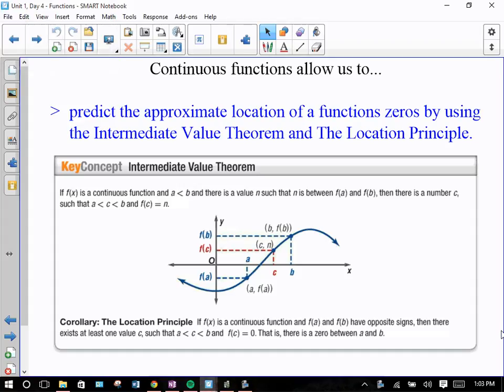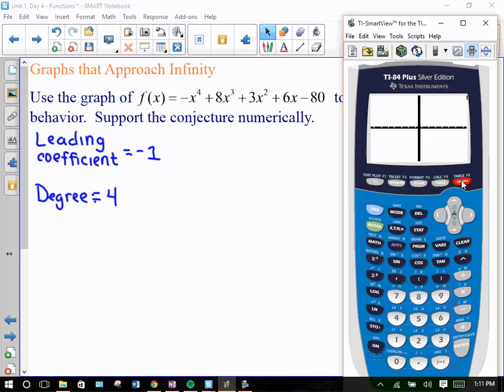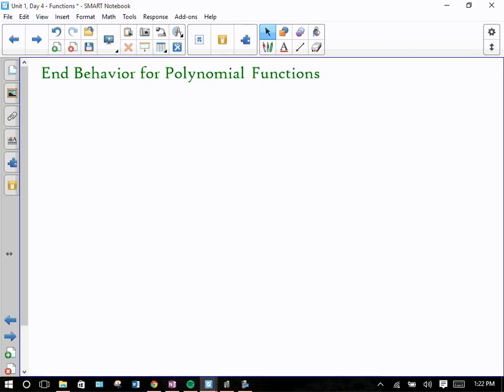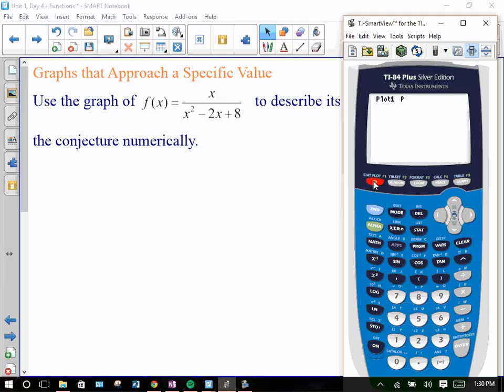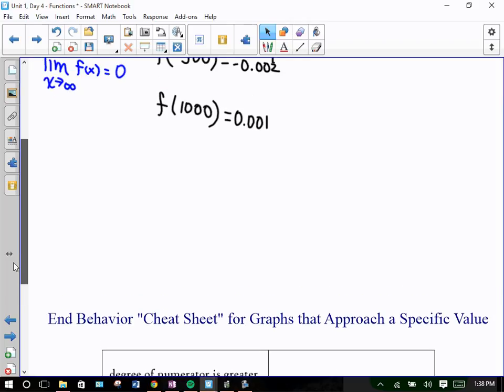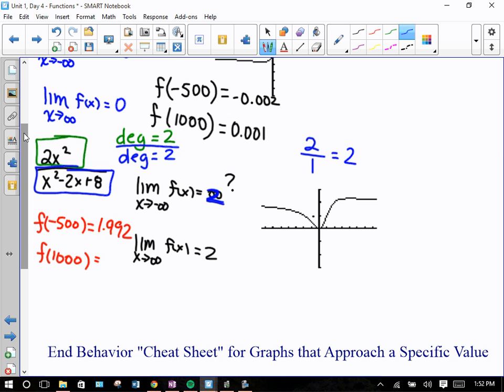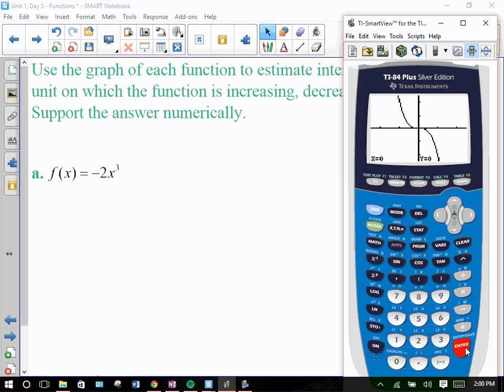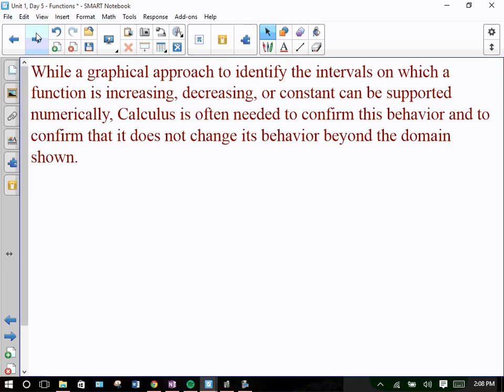End Behavior and Increasing and Decreasing Functions (9/21/15)